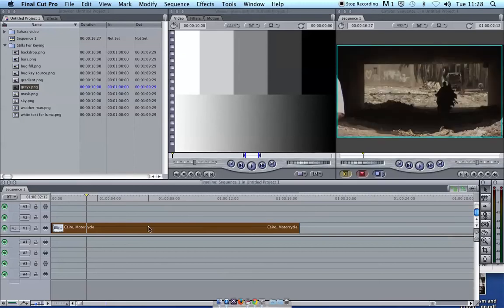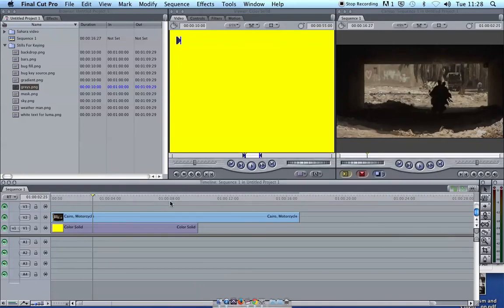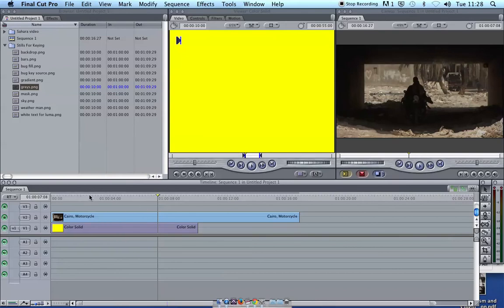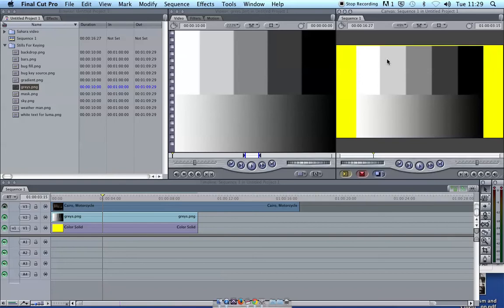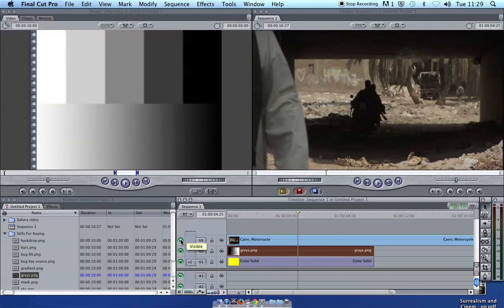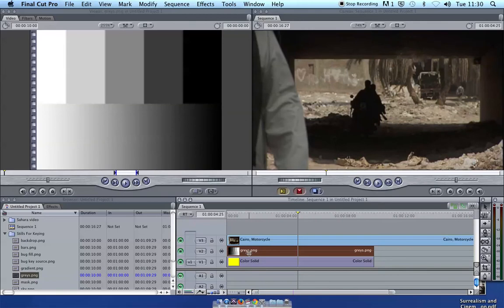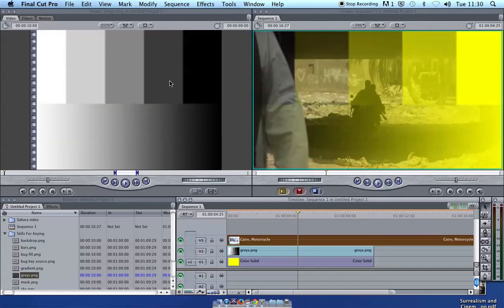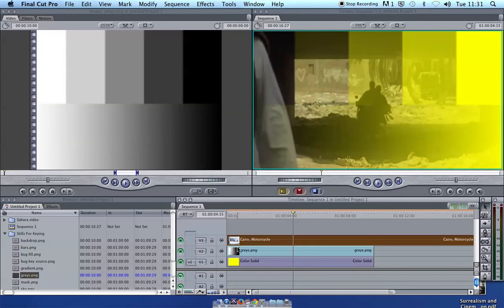Luma Travel Matte